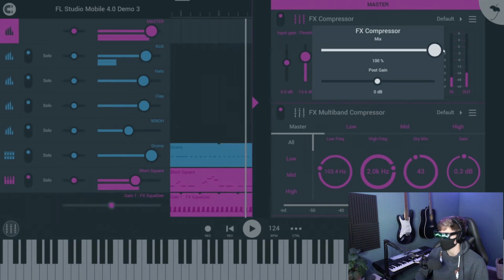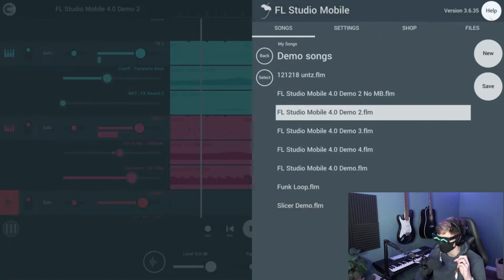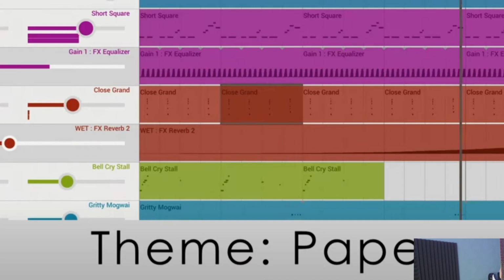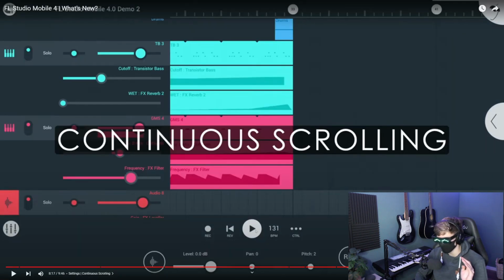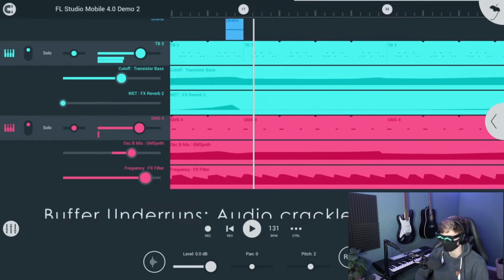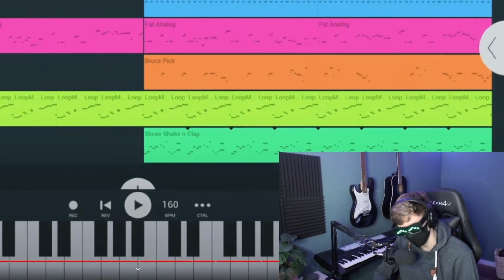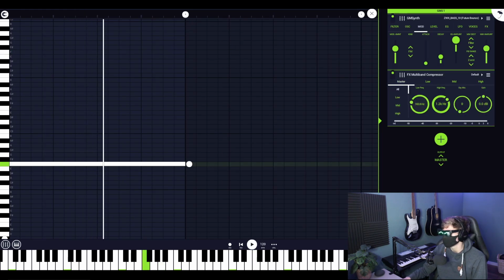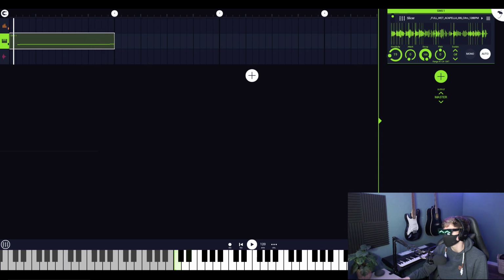The NEW FL Studio Mobile 4 UPDATE Is FINNALY Out!!! *Best One So Far?*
Hi guys,
Thank you for watching this video. in this SPECIAL New update video, Zowex music takes a first look at the new Fl studio mobile 4 update! this new update has 2 new plugins: Slicer and Multibandcompressor! NEW themes, and many more cool new features that we can use now!

New modules:
Slicer
Multiband compressor
Workflow features:
Scale-locked keyboard
Scale guess in the piano roll
Gain and Mix controls for every module
Timeline selection rendering
Recovery for recently deleted files
Audiobus 3 compatibility on iOS
Sample-accurate latency compensation (iOS and MacOS only)
UI updates:
Themes
New shop
Sample preview in the browser
Improved mouse support: hover animations, right-click actions, scroll in the playlist
Computer keyboard navigation: escape to dismiss popups, enter to accept prompts, tab and shift-tab to iterate through controls
Continuous scrolling during playback
CPU meter (aka Buffer Health meter)
Content:
2 new free products (Essential Pianos, Drumful Treasure)
New paid products (Oldschool Breakbeats)
New factory presets (Limiter)
New demo project Parrik

SHOUT-OUT CHANNELMEMBER(S)!!!